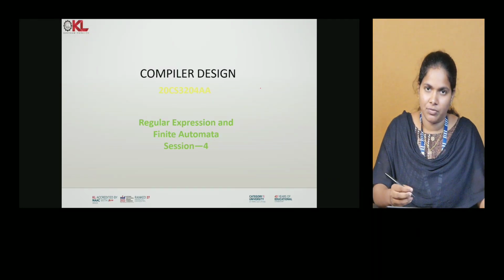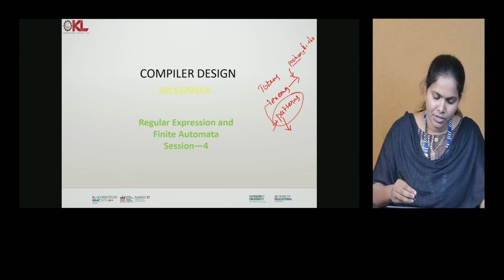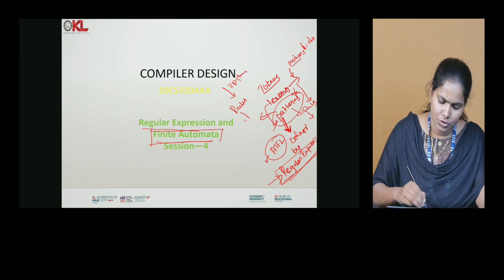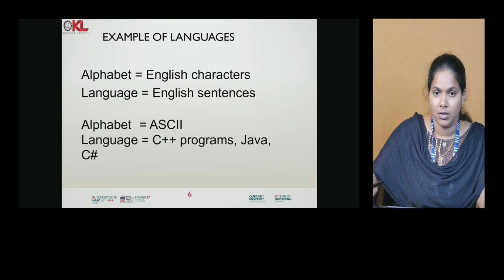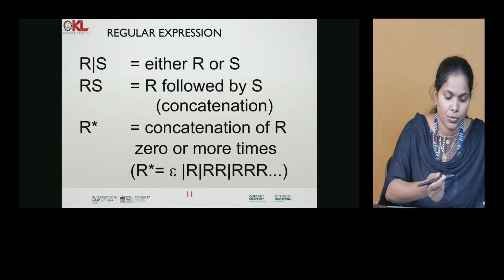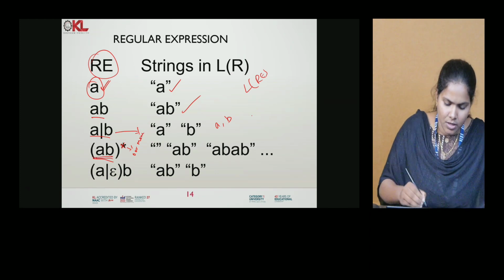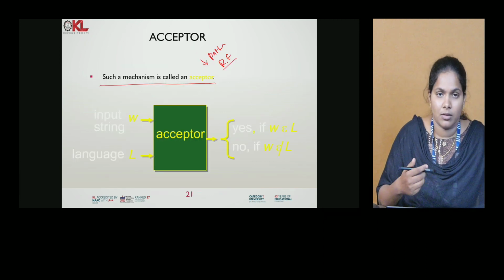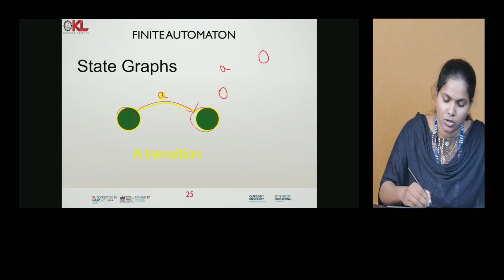Regular Expression and Finite Automata